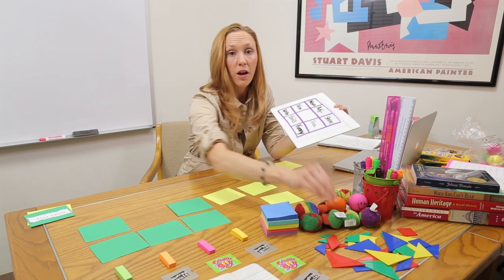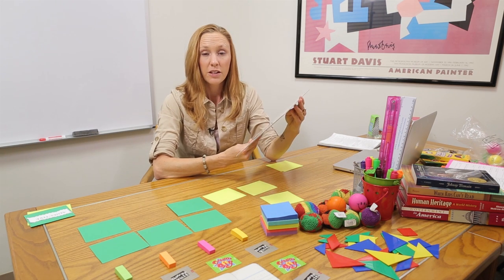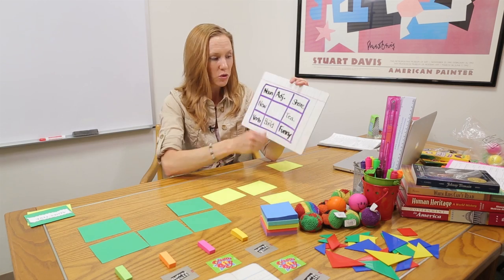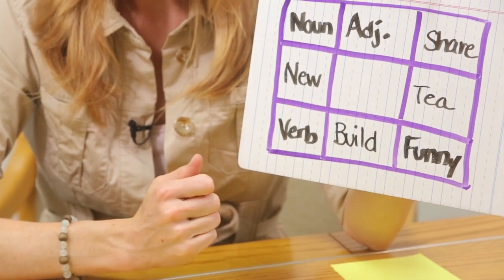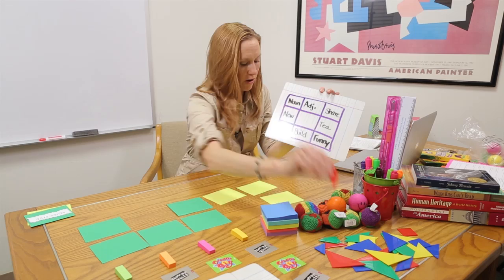Language Art Games for Primary School : Teaching Language Arts & More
Language arts games for primary school are a great way to introduce kids to topics that may seem more advanced. Find out about language arts games for primary school with help from an education director at Aspen Learning in this free video clip.

Bio: Tenley Hardin has a Bachelor of Theatre Arts from the University of Michigan (2001) and a Master of Arts in English from Belmont University (2005).
Filmmaker: Nicholas Wilson

Series Description: Language arts is very important for elementary school kids, high school kids and everyone in between. Learn about language arts and teaching with help from an education director at Aspen Learning in this free video series.